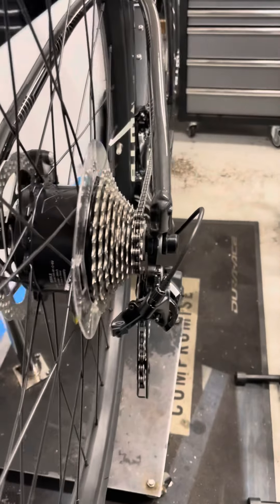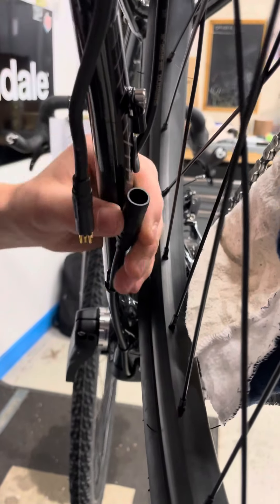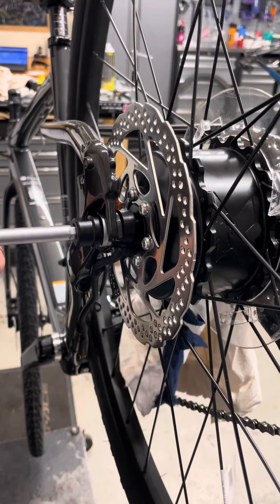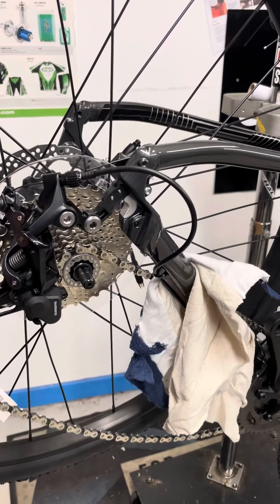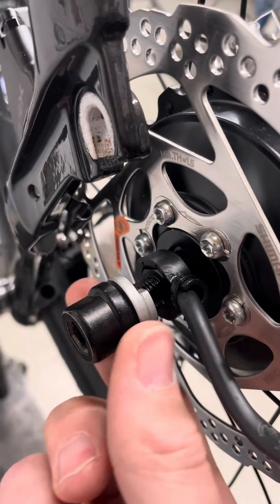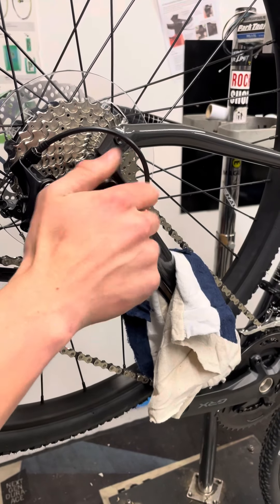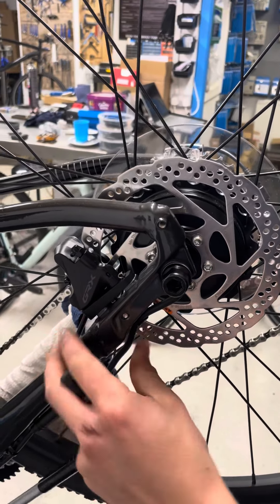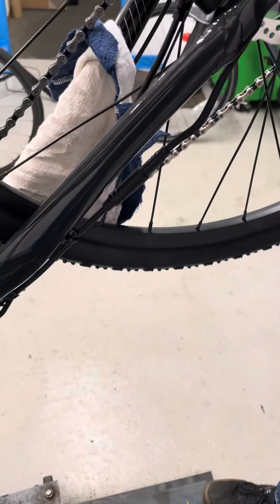How To A Remove A Mahle E-bike Motion Rear Wheel | We Cycle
Wondering how to replace your Mahle E-bike motion rear wheel? We hear you!

Watch as Gareth guides you through an easy step-by step demonstration on how to remove a rear wheel that is equipped with a Mahle E-bike motion x35 motor.

In this video, we use an 8mm Allen Key, but you could use a 17mm spanner if you prefer.

Remember, make sure the bike is turned off before you start working on it.

All our lightweight E-bikes from Orbea and Cannondale come equipped with this motor, so it is worth familiarising yourself with this in case you need to repair a flat tyre on the rear or similar.